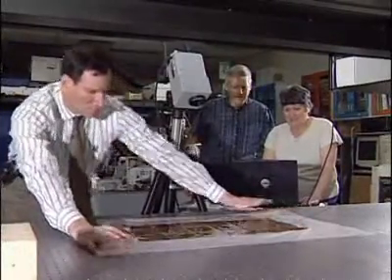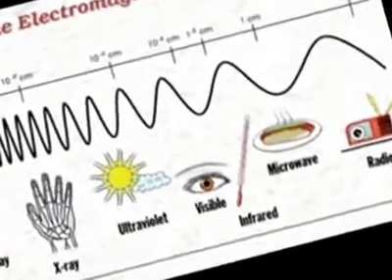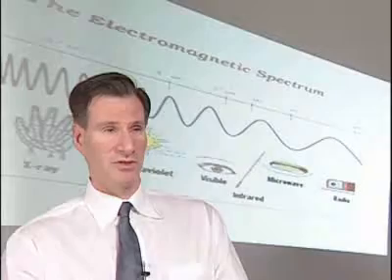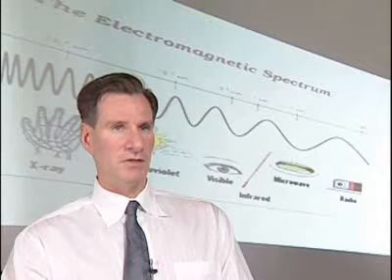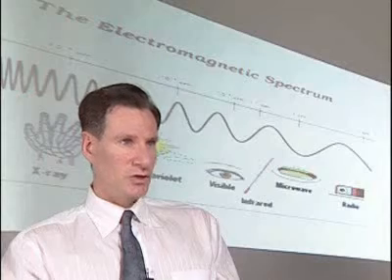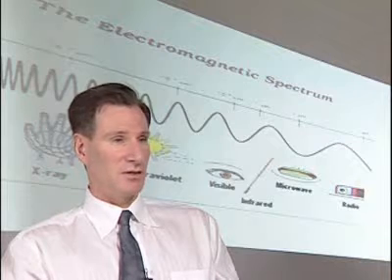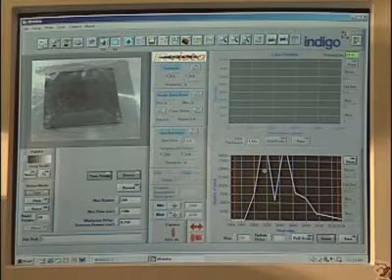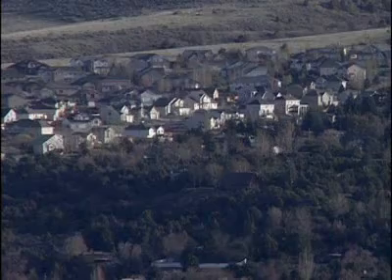NanoAntenna solar shows incredible promise!!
Nano-Antennas that convert visible AS WELL AS Infra-red (IR) energy to electrical current.

Vic Aguilar
aka
UpBeatnik  Distributed by Tubemogul.